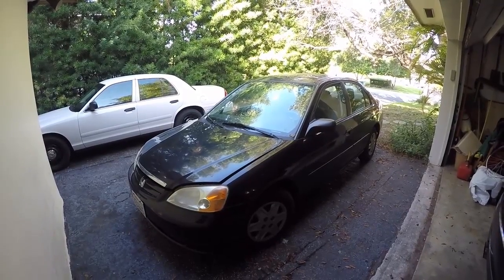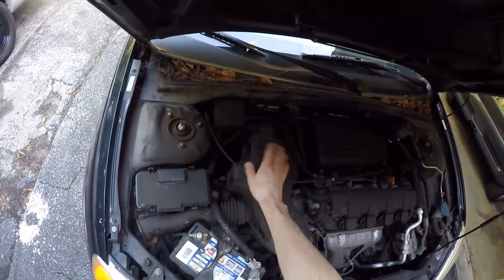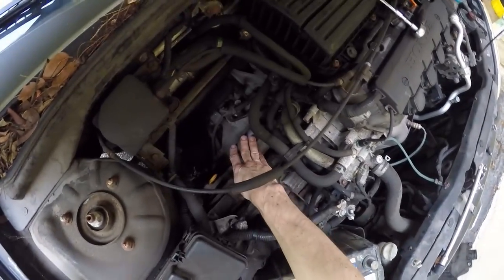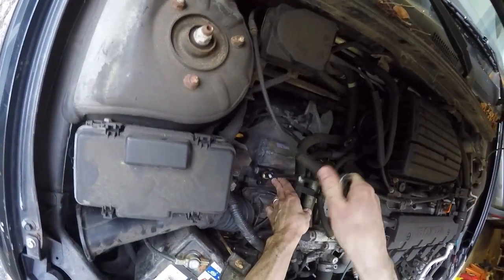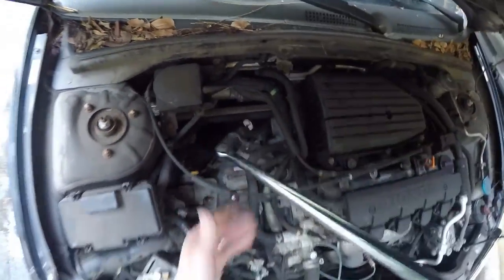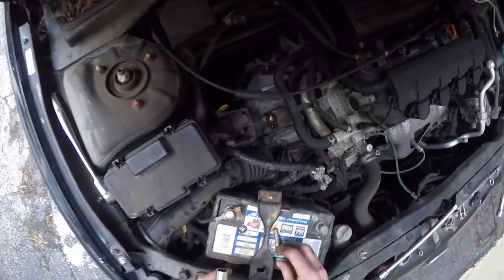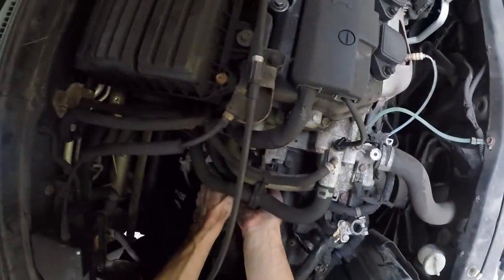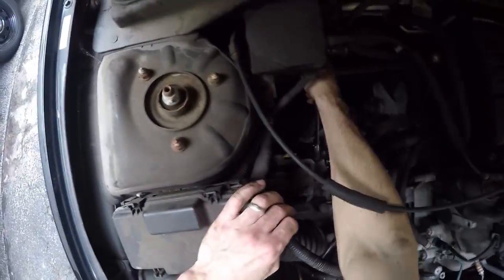Honda Civic Starter Motor Replacement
Replacing the starter motor on a 2001 to 2005 Honda Civic with automatic transmission, dx or lx with 1.7 liter engine.
Does your Honda Civic just "click" when you try to start it? It could be the starter motor going bad. A remanufactured starter motor is around $100 and is very easy to change.